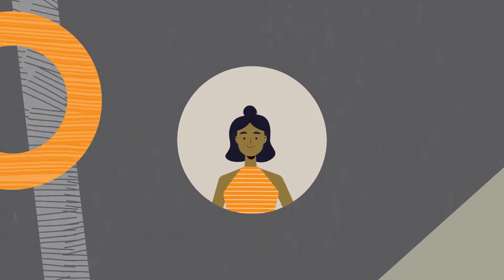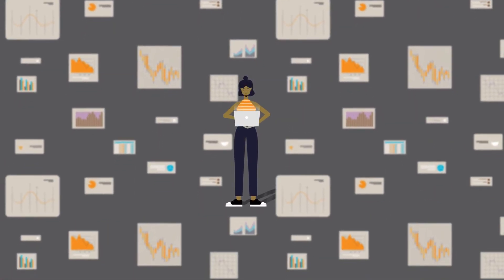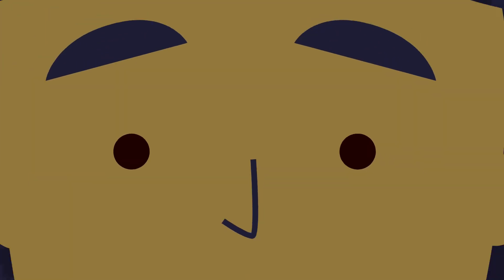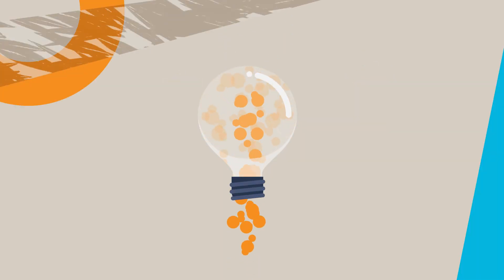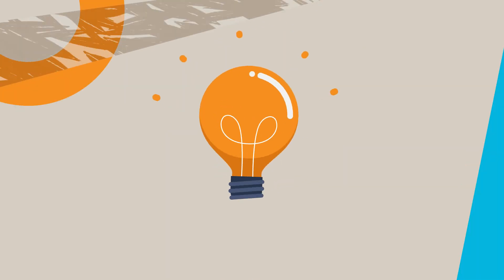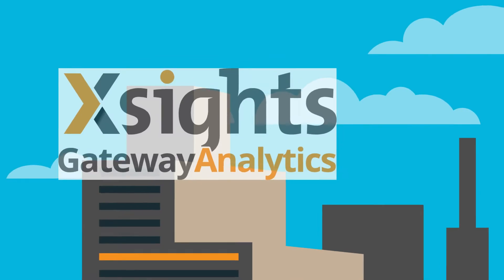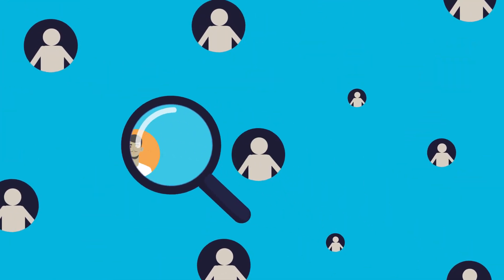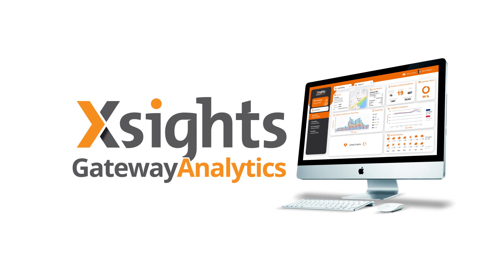Xsights Gateway Analytics Intro Video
Xsights provides Audience Measurement and Asset Management solutions for offline/physical locations.

Xsights has developed affordable and easy to use solutions, that collect valuable data on people & assets, on location, in real time using IoT devices.

Xsights Gateway Analytics enables real-time audience measurement, through automated collection and provision of proximity data for defined locations, including Count, Time, Dwell and Weather.

Xsights pre-configured hardware is plug and play and through a cloud based dashboard you can easily compare data based on times, days, weeks and months.

Applications include Development of Audience Profiles, Operations Rosters, Validating the Contribution of Audience Engagement including Advertising, A Better Understanding of the Variables Affecting Audience Visitation, Optimizing Location Events and Store Visitation Compliance.

The Xsights Gateway Analytics Solution can be coupled with other platforms and programs including Digital Signage, Mobile Apps and Loyalty Programs for Targeted Advertising and Insights Reporting.